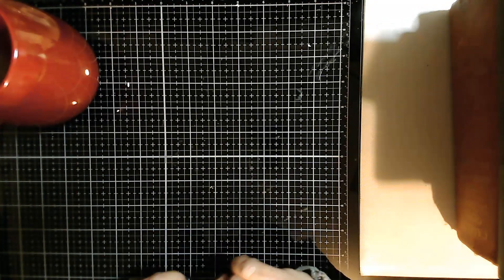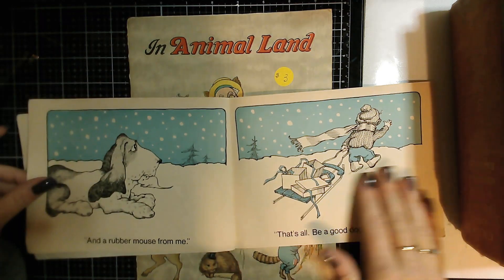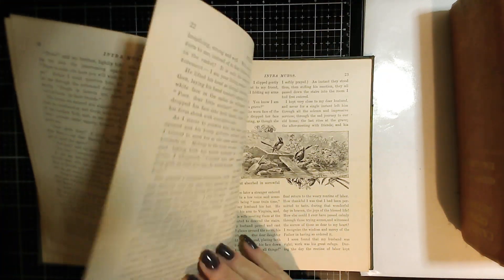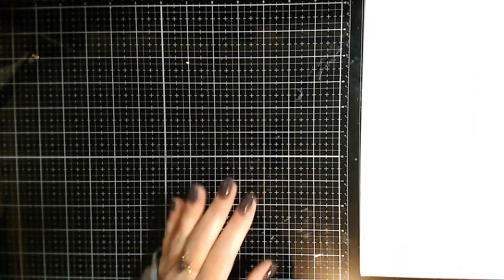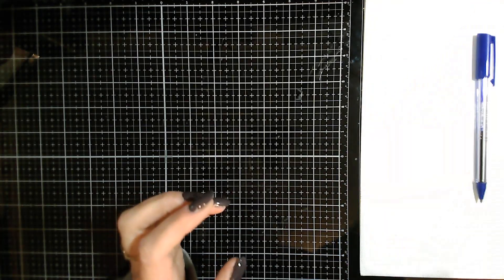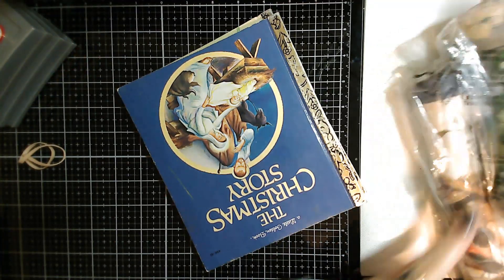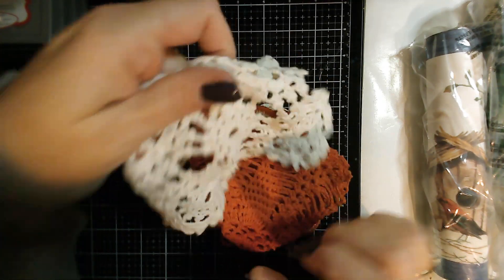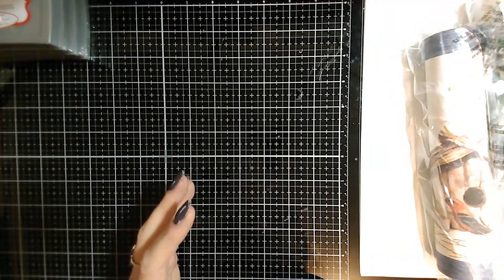Let's Thrift:: thriftythursday and Used Book Fair Haul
Treasures found for my junk journal obsession.